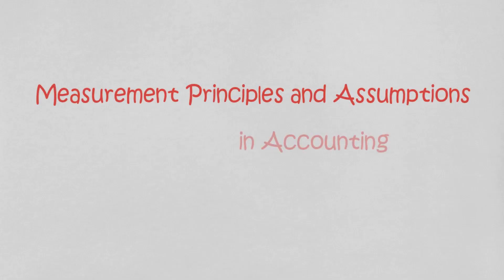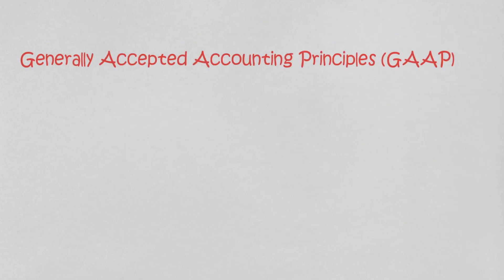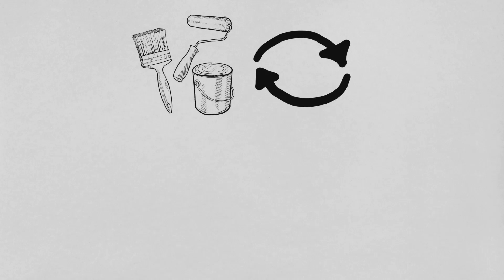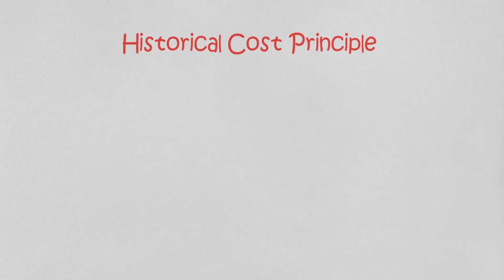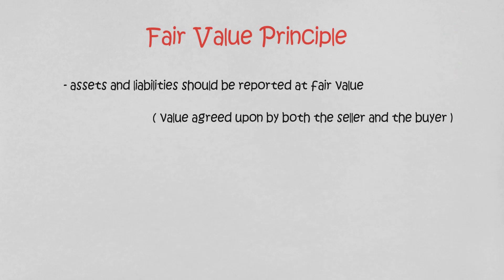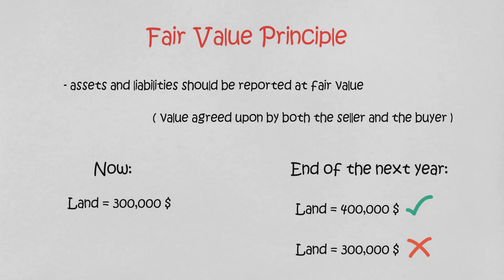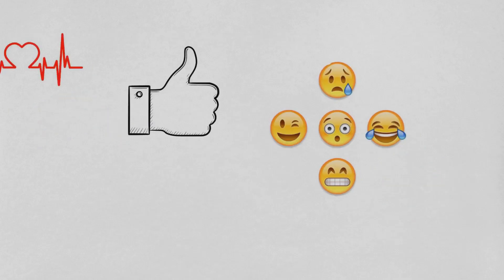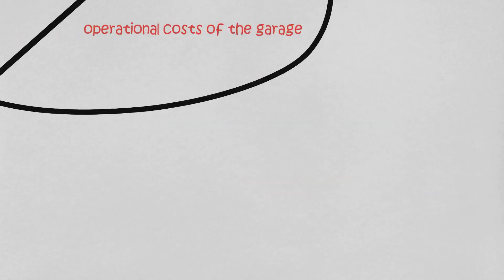Measurement Principles and Assumptions in Accounting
In this video, we will talk about the measurement principles and assumptions in financial accounting. Concepts like relevance, faithful representation, monetary unit, and economic entity assumptions are going to be discussed in detail.